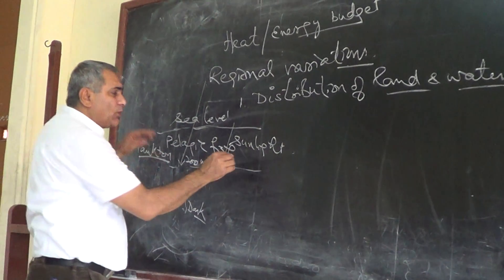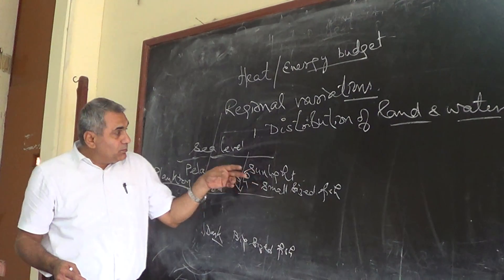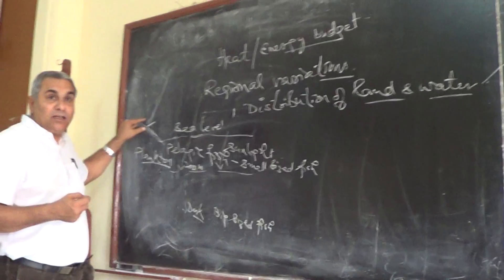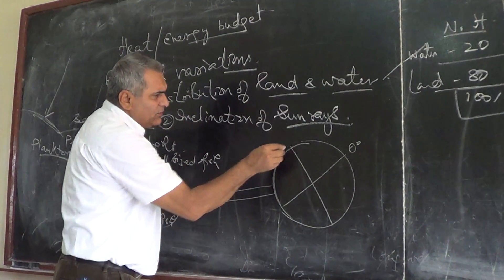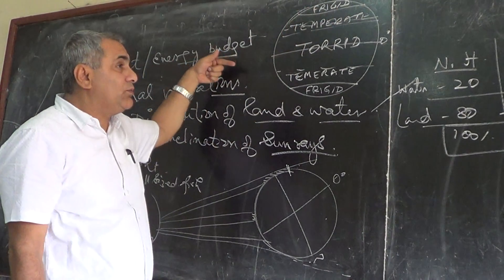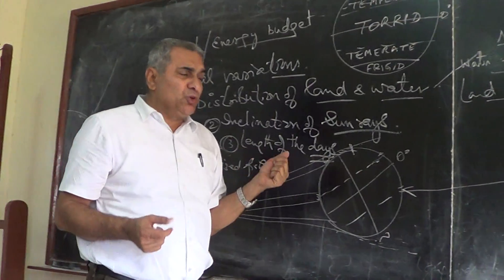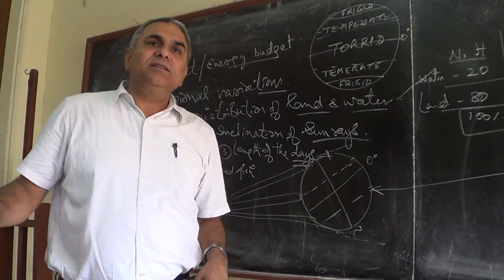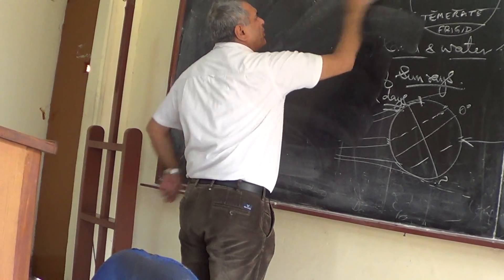Heat Energy Budget Part 3